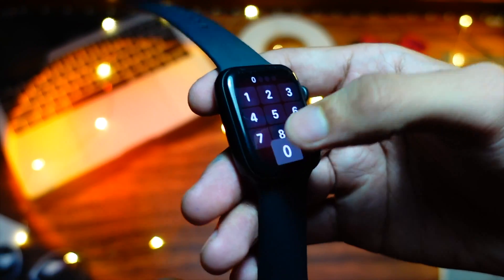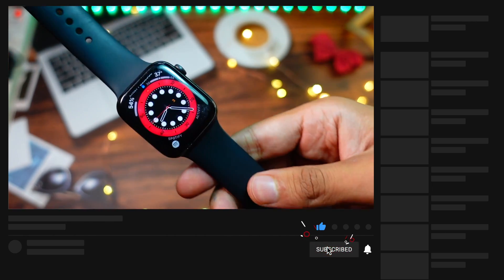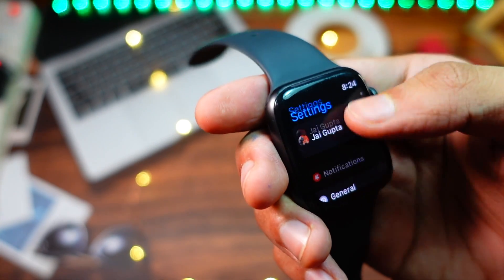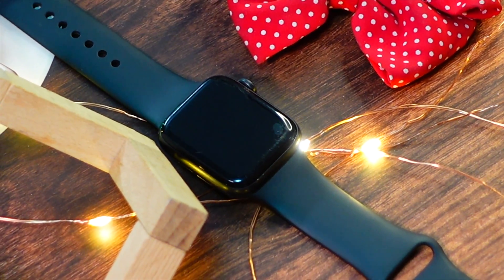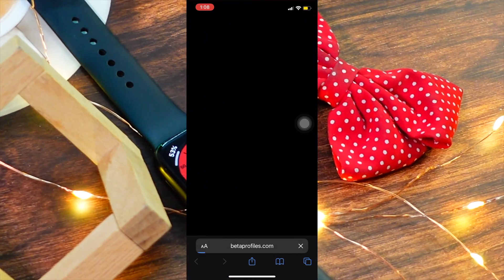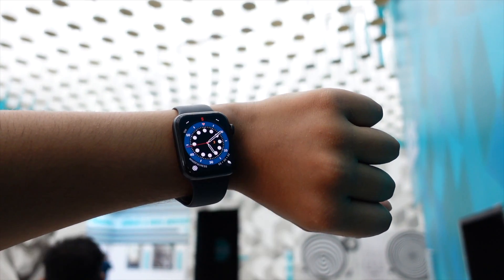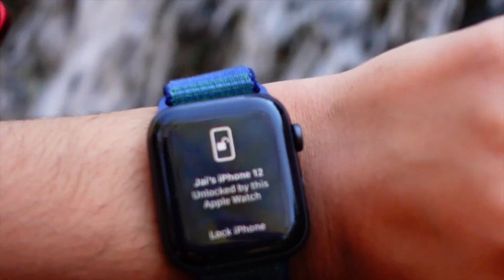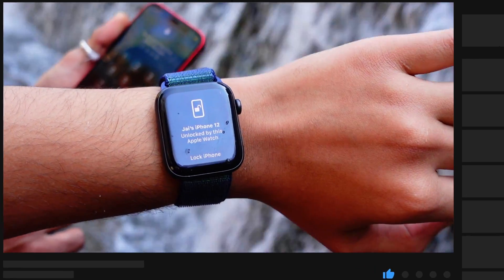How to Install WatchOS 9 Beta 1 - Beta Profile install (FREE)